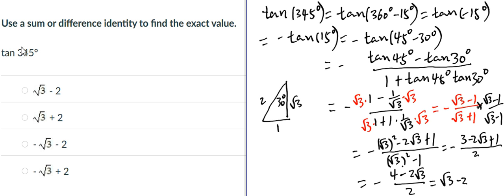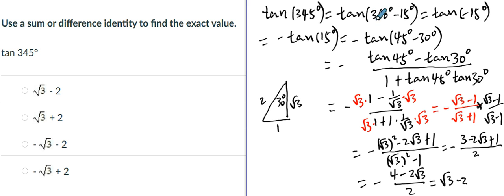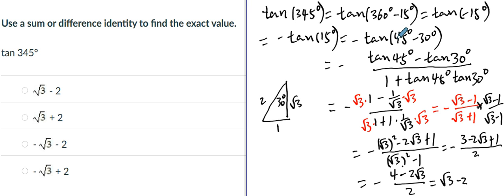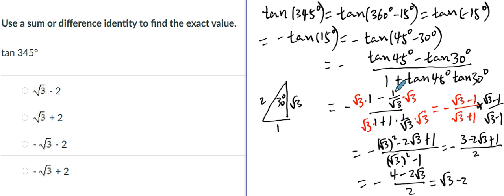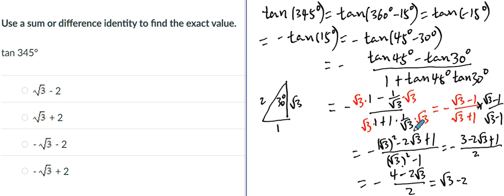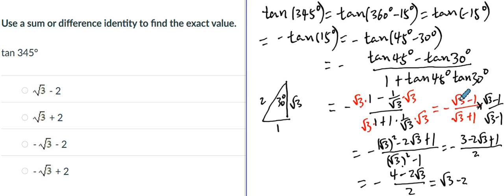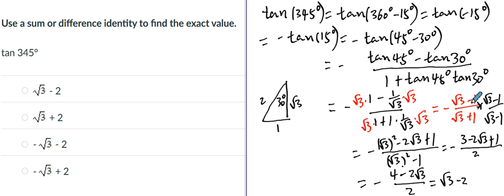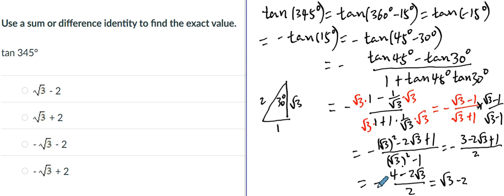H7Q5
By applying the difference formula of tan(x), find the exact value of tan(x).